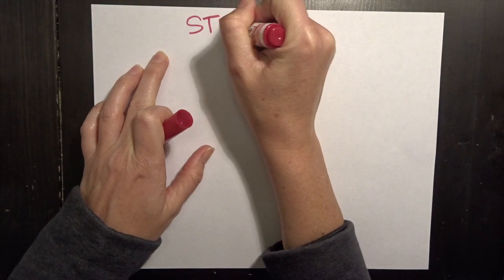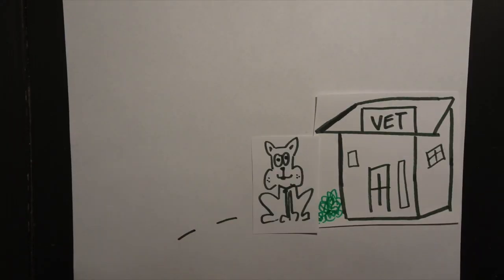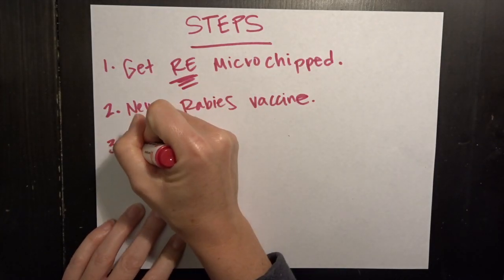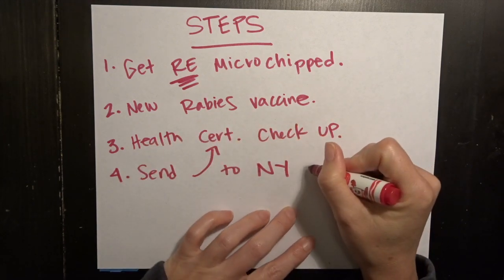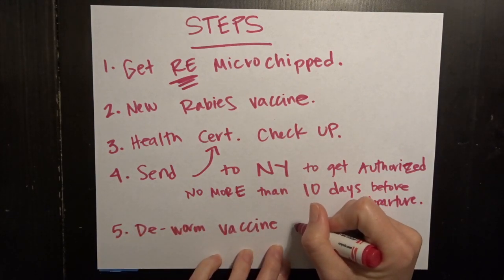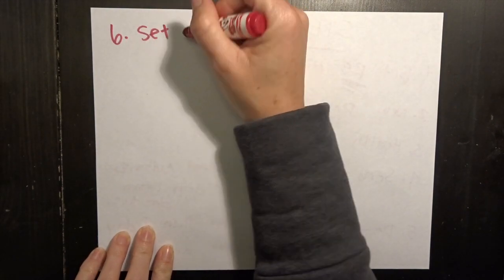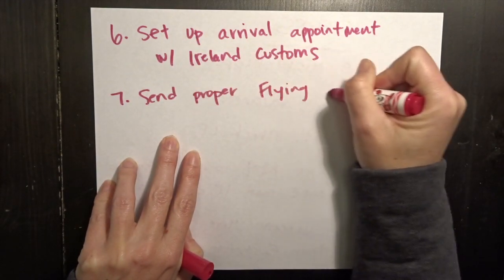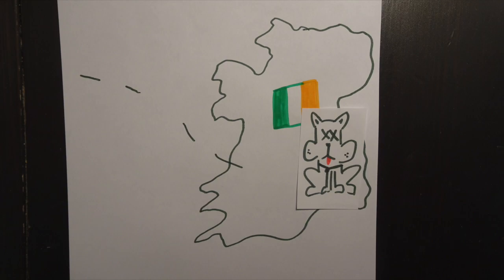How to get a dog to Ireland- #2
The steps Americans have to take to bring a dog to Ireland.